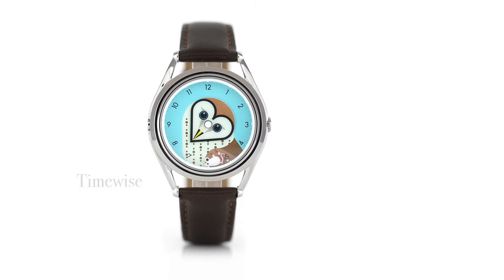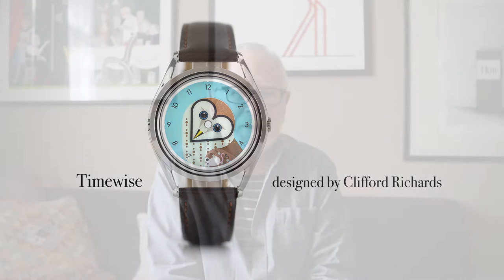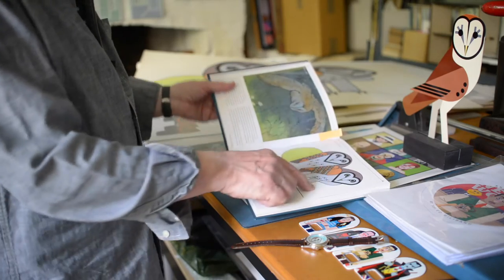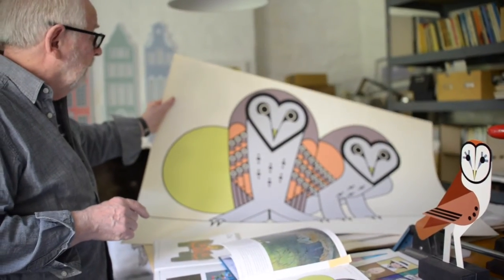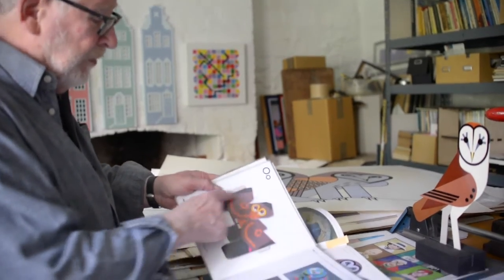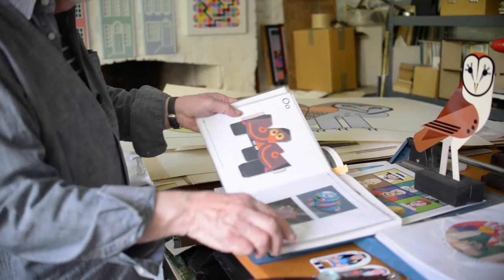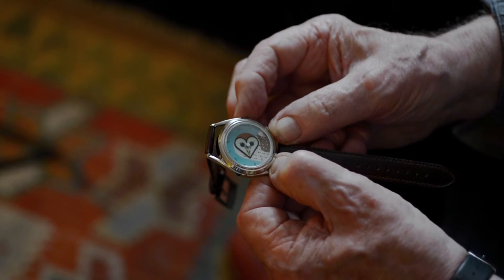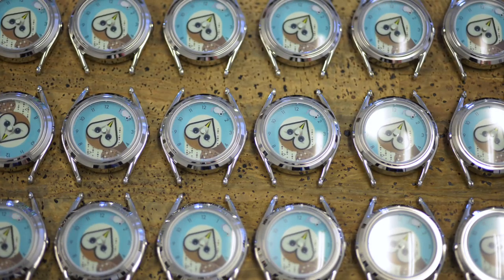Timewise by Mr. Jones Watches - Limited Edition Owl Watch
Hopefully you don't mind if we floss all philosophical. You (the mouse) may feel like you're stuck in proverbial hamster wheel of life while time (owl) always has its eye on you - never letting you out of its sight. Each glimpse of the playful, imaginative and fun graphics of the Timewise can bring a short respite to the monetany and possibly a smile to your face.

STORY
Timewise was created for Mr. Jones by British design legend Clifford Richards. The watch features an owl’s head which slowly rotates and points to the hours. The minutes are marked by the passage of a tiny mouse around the edge of the dial. The owl and the mouse perform their watchful dance - neither one ever quite able to escape the other!

Clifford explains the impetus behind Timewise, “I’ve always loved to apply graphics to objects and designing this watch was a perfect opportunity - and owls seem to pop up regularly in my designs.”

Mr. Jones commissioned Clifford because of the bold and distinctive characters that have been such a feature of his work all the way back to the 1960s. As the Victoria and Albert Museum note, “Richards designed some of the most memorable packaging and printed ephemera of the 1960s. Vibrant, witty and fun, they are an exuberant expression of the Pop Art decade.”

About the artist Clifford Richards studied book illustration at the South East Essex School of Art in the early 1960s and found his way into advertising. That was when he began to develop his paper products – a collection of flat-packed, self-assembled cardboard gift boxes which was soon followed with a range of slot-together animals (‘Slottizoo’) and politicians (Slottiwhozoo). These products were quite unlike anything around at the time and perfectly captured the mood of ‘Swinging London’ in the sixties with its Pop-Art influences.

Encouraged by the commercial success of his products he left advertising to set up his own graphic design business, which also enabled him to develop products for companies like Paperchase and Bloomingdales, as well as his own design projects. Throughout his long and varied career he has continued to develop ideas along with design consultancy and today concentrates on product development along with his own graphic projects.

SPECIFICATIONS
Case: 37mm Stainless steel
Length (from lug to lug): 46mm
Mechanism: Single jewel quartz mechanism
Strap: Brown leather
Waterproof: 5 ATM
Guarantee: 12 months